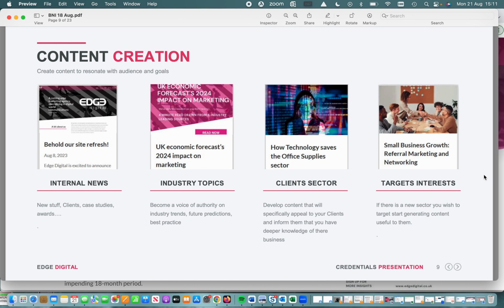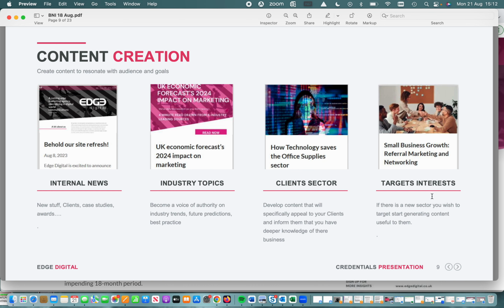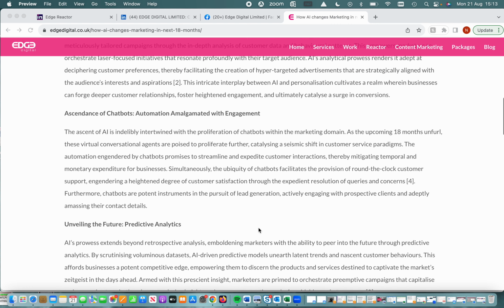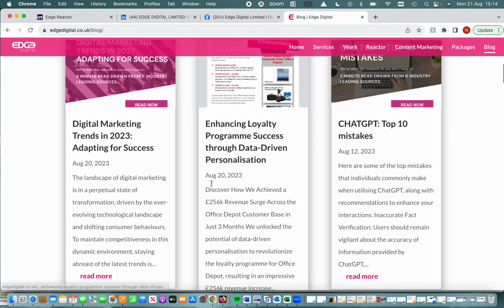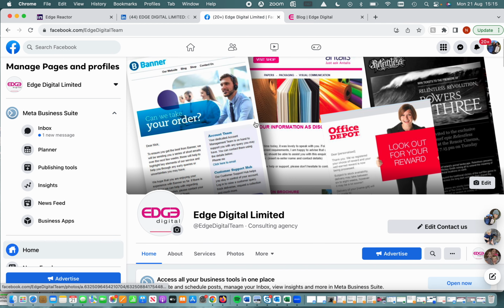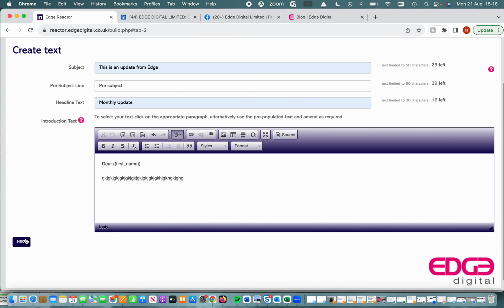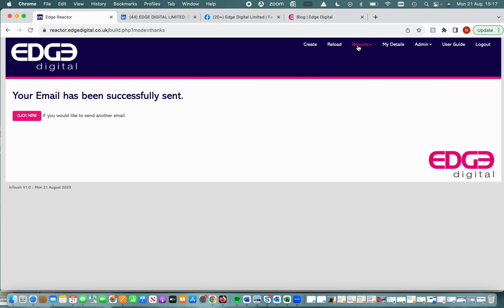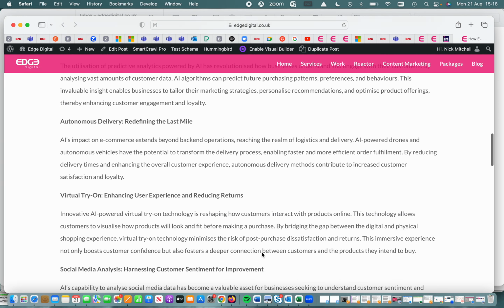Content Marketing Bundle from Edge Digital - Integrating Content Creation, Social Media and Email.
We seamlessly integrate Content Strategy, Creation, Social Media posts, and an Email Newsletter to optimise your visibility and engagement.

Introducing the Ultimate Content Marketing Bundle: Elevate Your Digital Presence with Expert Strategies
In today’s dynamic digital landscape, crafting a compelling brand narrative and engaging with your audience has never been more essential. Our comprehensive Content Marketing Bundle is designed to empower your business with a strategic, results-driven approach that covers every aspect of content creation and distribution. From cultivating an impactful content strategy to seamlessly managing your social media presence, leveraging email marketing, and gaining valuable insights through detailed reports, we have you covered at every step of the journey.
Content Generation: Crafting Stories that Captivate Our Content Marketing Bundle begins with the foundation of any successful digital campaign: captivating content. Our team of skilled writers and researchers will collaborate with you to establish a content strategy tailored to your brand’s unique voice and goals. We’ll delve into your industry, identify key content categories, and meticulously research and craft engaging blog posts that resonate with your target audience. Whether you’re looking to inform, entertain, or inspire, our content generation process ensures your brand’s message shines through every word.
Social Media Management: Igniting Conversations Across Platforms A robust online presence is incomplete without effective social media management. Our bundle includes a comprehensive overhaul of your social pages or channels, enhancing visual appeal, and creating compelling content that sparks conversations. Our dedicated team will not only craft eye-catching artwork but also curate impactful copy that aligns with your brand’s identity. Through consistent and engaging posts, we’ll establish a genuine connection with your followers, driving higher engagement rates and brand loyalty.
Email Marketing: Nurturing Relationships Through Personalized Outreach Harness the power of your existing contact database with our targeted email marketing approach. We’ll design a captivating email template that seamlessly integrates your brand identity and showcases your blog content in a visually appealing manner. By delivering curated content straight to your subscribers’ inboxes, you’ll nurture relationships, position yourself as an industry thought leader, and encourage repeat engagement.
Monthly Report: Data-Driven Insights for Continuous Growth We understand that every strategy must be fine-tuned for optimal results. Our Content Marketing Bundle includes a comprehensive monthly report that tracks and monitors all activities across your digital platforms. From reach and engagement metrics to audience demographics and content performance, we leave no stone unturned. Our detailed summary provides actionable insights, enabling you to make informed decisions for ongoing improvement. We’re not just about crafting content; we’re about delivering measurable results.
Elevate your brand’s online presence with our Content Marketing Bundle. Let us guide you through the intricacies of content strategy, social media management, email outreach, and data analysis, all aimed at bolstering your reach, engagement, and impact. Your success is our mission, and we’re excited to embark on this journey with you.